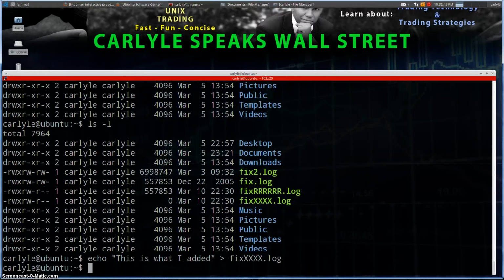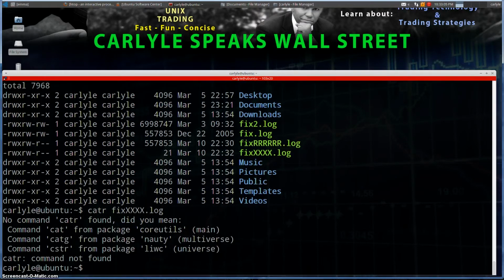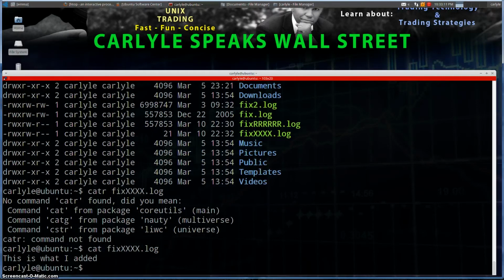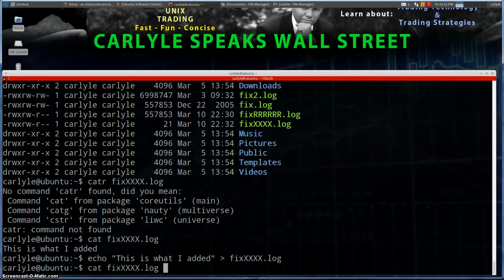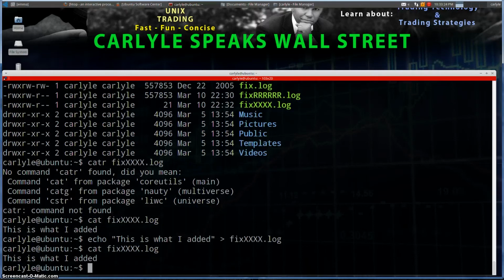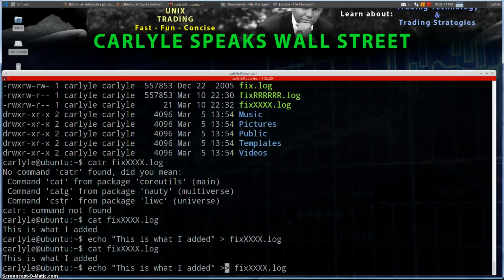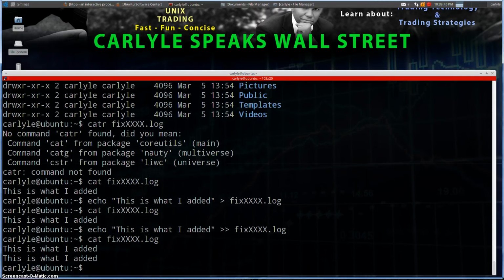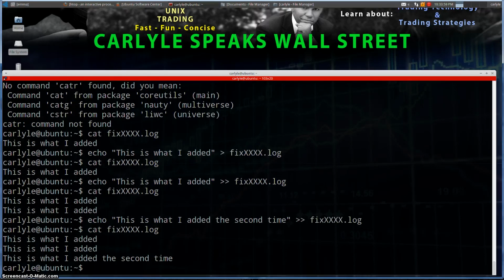Shell scripting: How to append or insert string into file